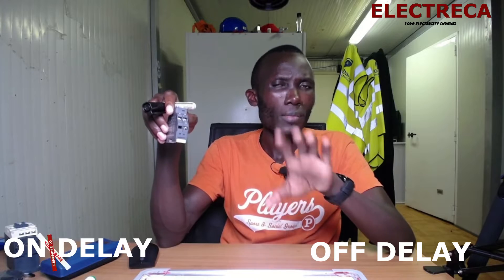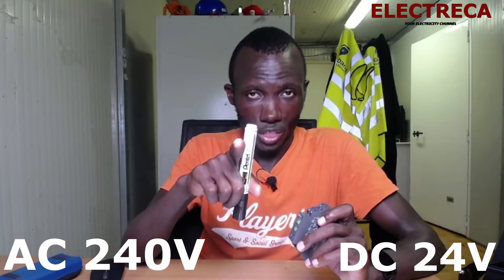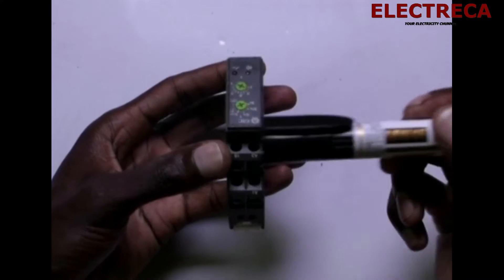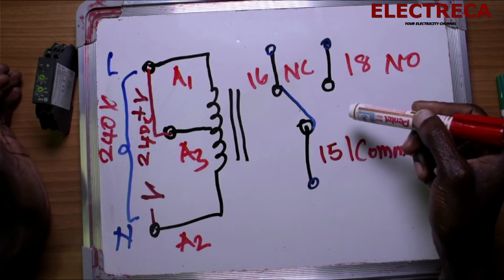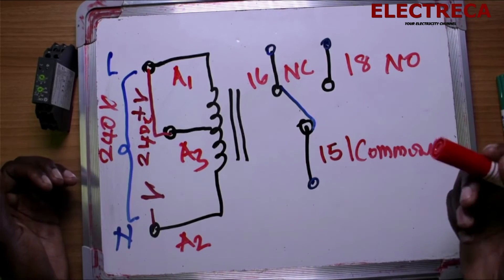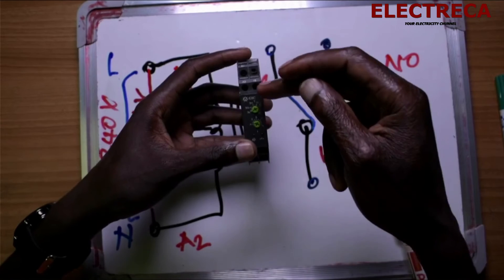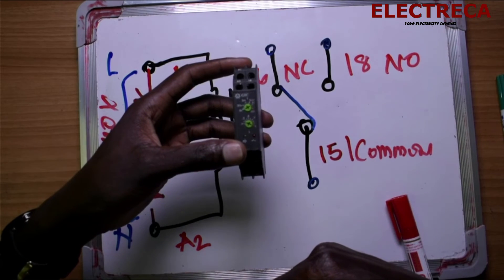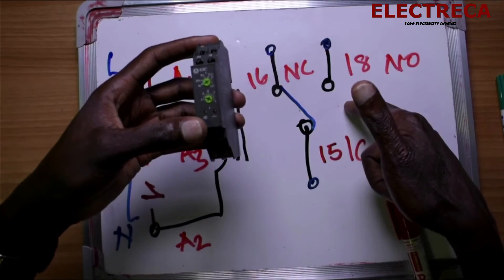timer on delay and off delay explained | how timers work | Electreca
timer on delay and off delay explained
How does an on-delay timer work?
With ON-delay operation, the Timer receives input and then an output signal is output by switching the Timer contacts after a set time delay. This name is used because there is a delay between when the input signal is received and when the output signal is output.

Difference between on delay timer and off delay timer?
In On Delay Timer -After The Input Is Turned On There Is A Delay Before The Output Is Turned On. In Off Delay Timer —After The Input Is Turned Off There Is A Delay Before The Output Is Turned Off.

Power station
Technician’s tools
Push button
Power strip